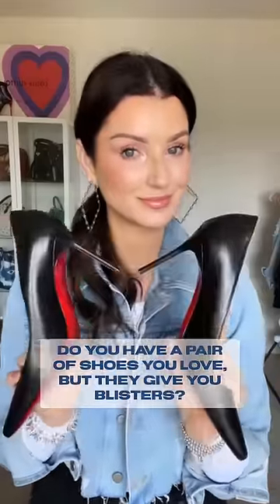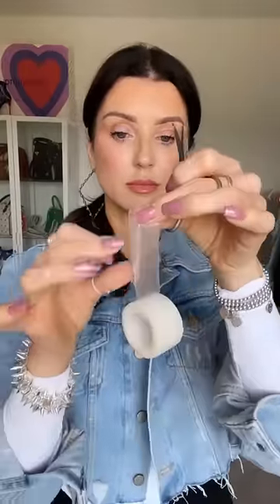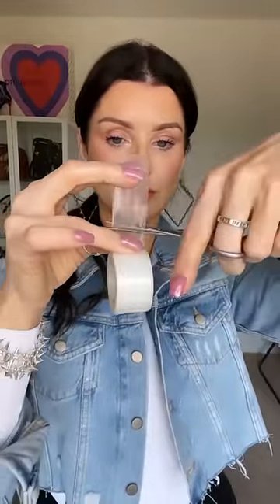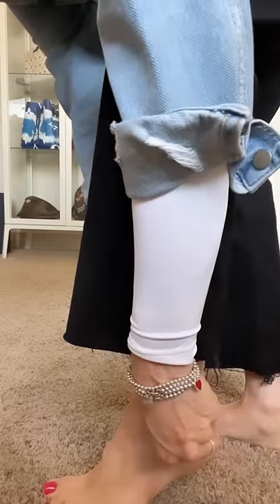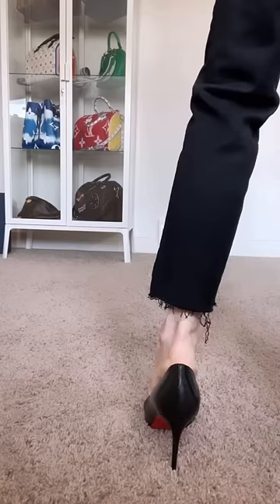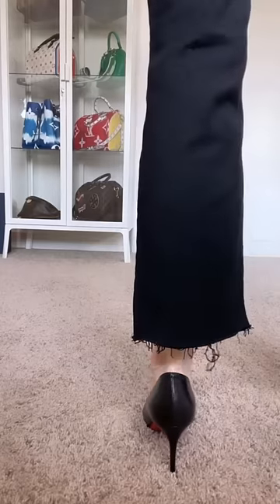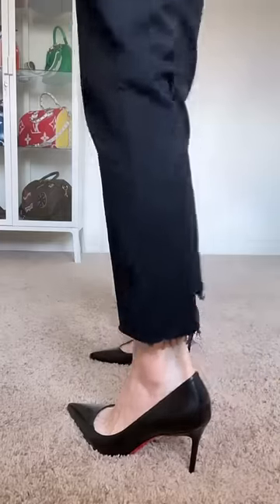How to stop your shoes from giving you blisters!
DESCRIPTION

US Store

Canadian Store